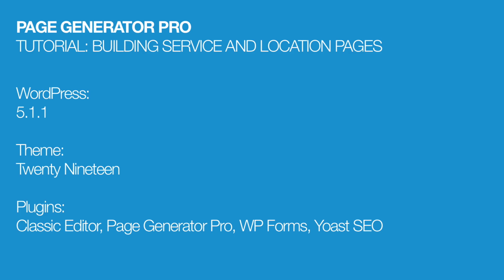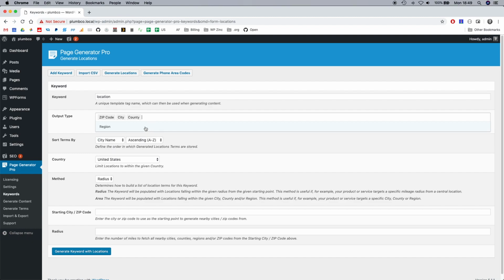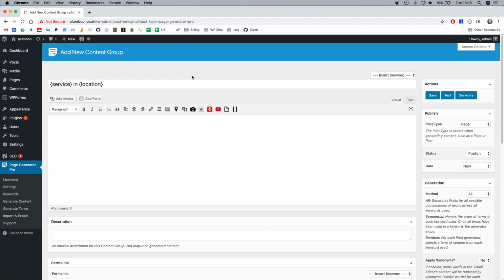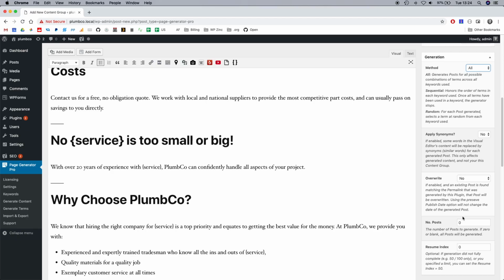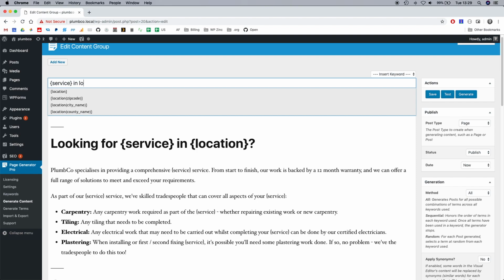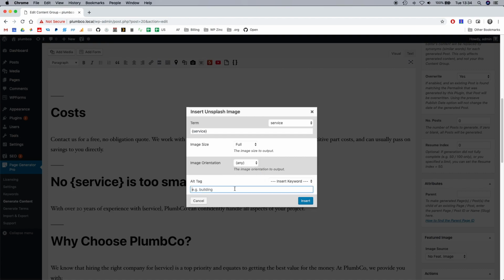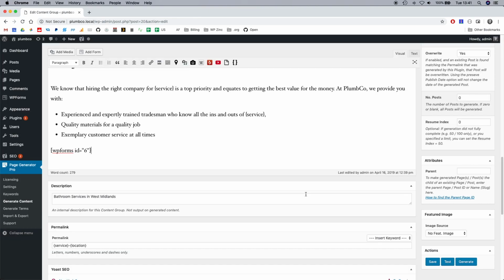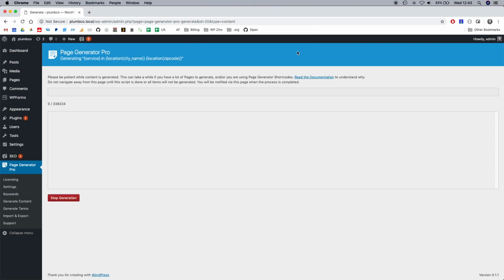WordPress Page Generator Pro: Tutorial: Building Service and Location Pages for a Small Business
This video demonstrates how to use Page Generator Pro to mass build pages covering services that a local business offers across a number of geographic areas.

Specifically, the video covers:
- Creating Keywords
- Creating Location Keywords
- Using Keywords in a Content Group
- Generating Content

Page Generator Pro allows you to mass generate multiple WordPress Pages, Posts and Custom Post Types - each with their own variation of a base content template.  Variations can be produced by using keywords, which contain multiple words or phrases that are then cycled through for each Page that is generated.

If you're a SERP Shaker, Local Pages Ninja, Local Business Page Builder, Workhorse SEO Plugin, Multiple Pages Generator, Magic Page Builder, LPagery or BulkPress user, we think you'll find Page Generator Pro provides more functionality and value for money.